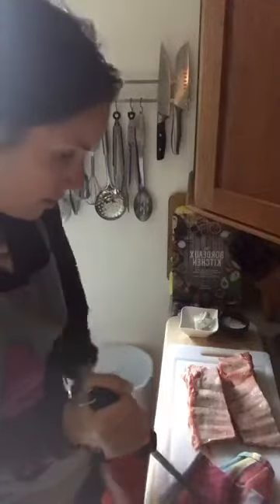The Bordeaux Kitchen Everyday: Rosemary Pork Ribs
Join me as I show you the easiest pork ribs recipe using fresh rosemary (and thyme), garlic, olive oil, coarse sea salt, pepper.